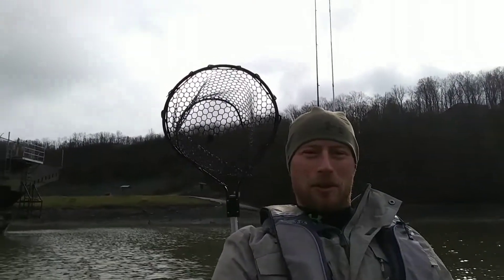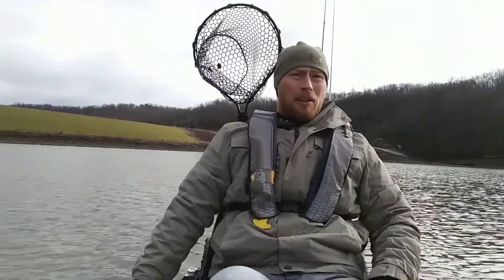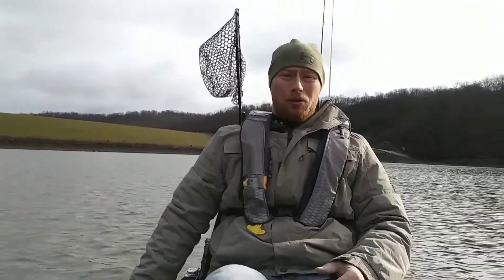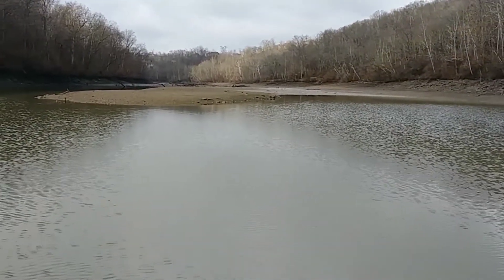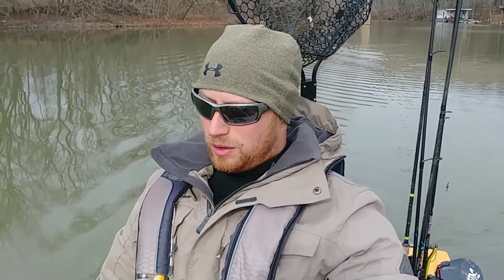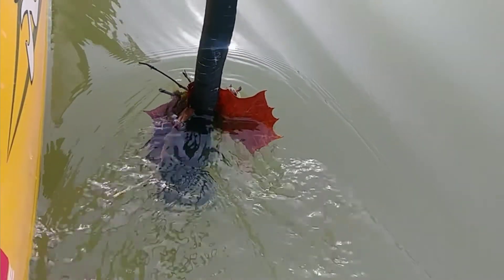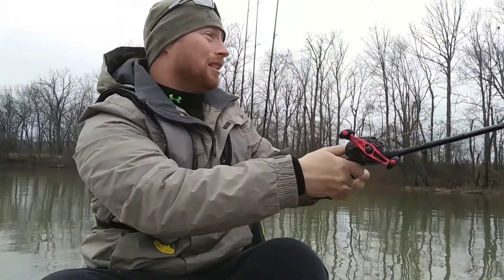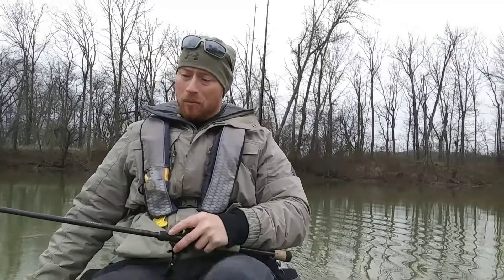Winter fishing can be a grind.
2 day fishing trip day 1 was on Doe run lake, Day 2 Gunpowder creek/Ohio river.